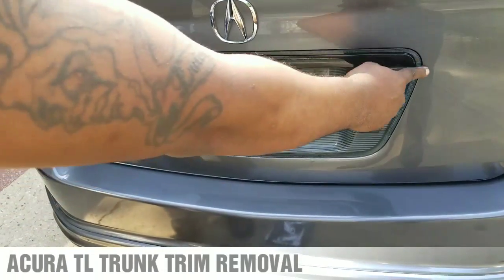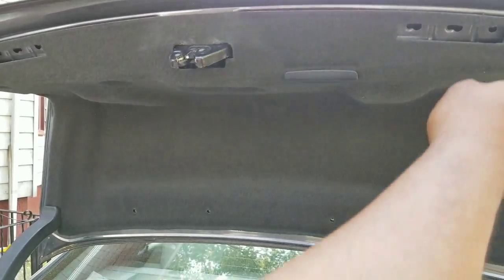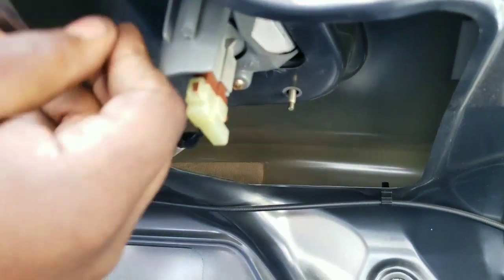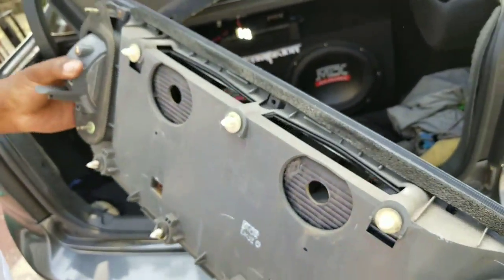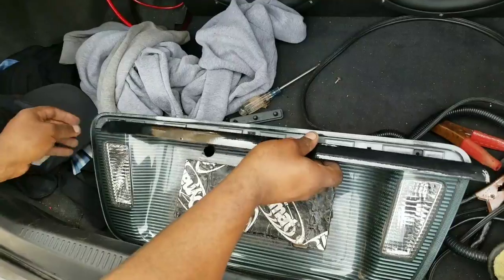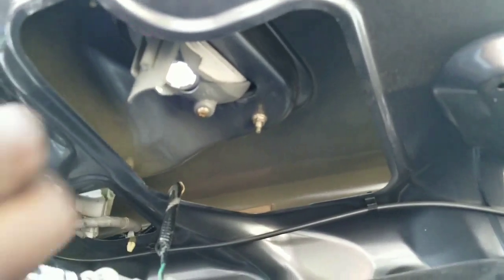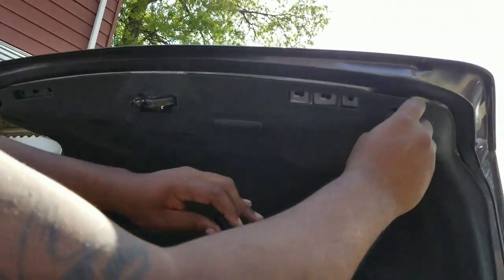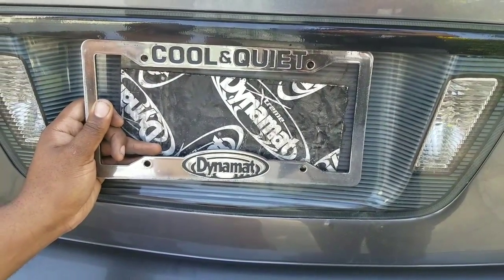ACURA TL TRUNK TRIM REMOVAL TUTORIAL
1.BLUETOOTH SCANNER
2.OK SCAN TOOL
3.GREAT SCANNER ALL SYSTEMS
4.IMPACT GUN
5.BATTERY JUMP START TOOL
6-PROFESSIONAL SCAN TOOL
7-SOCKET SET GREAT PRICE
8-WRATCHET WRENCH SET